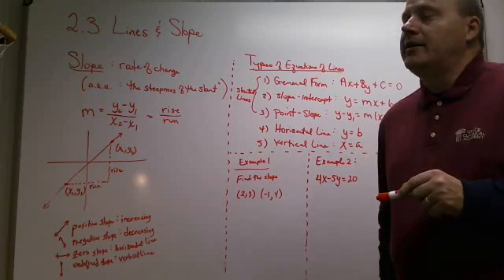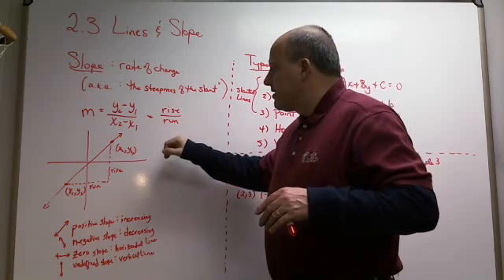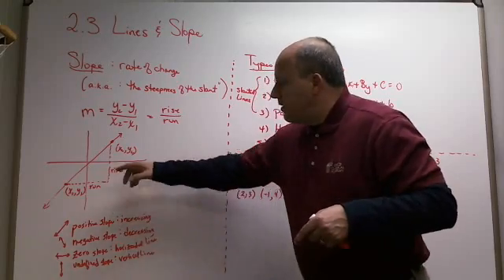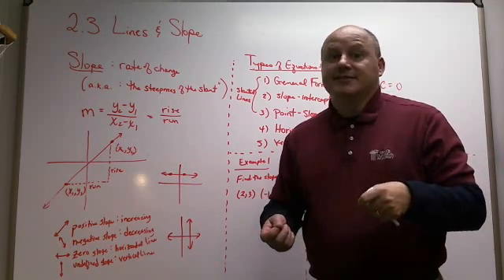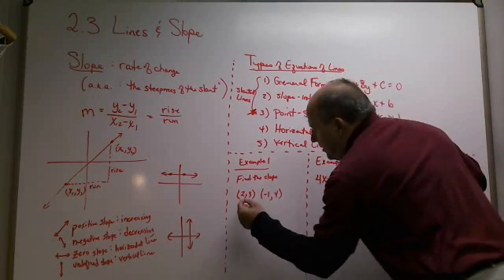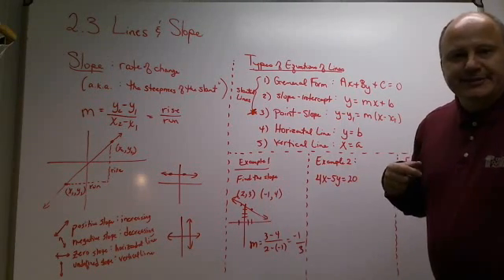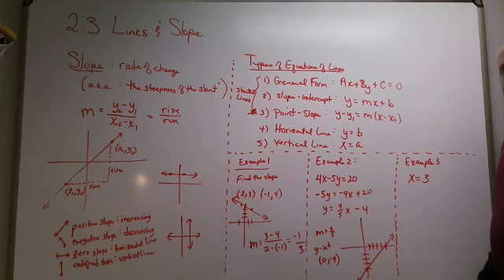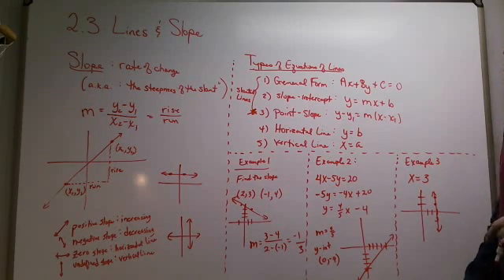2.3 - Lecture Overview.wmv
2.3 - Lines and Slopes